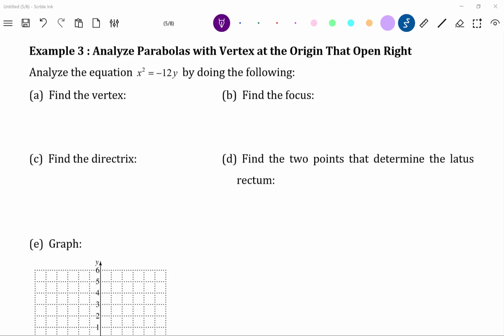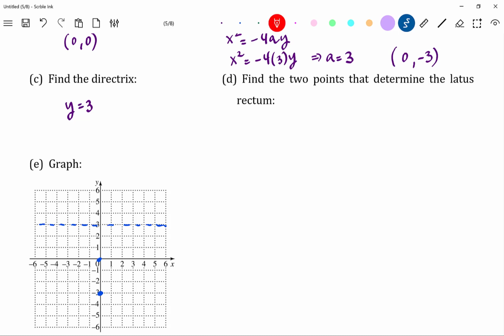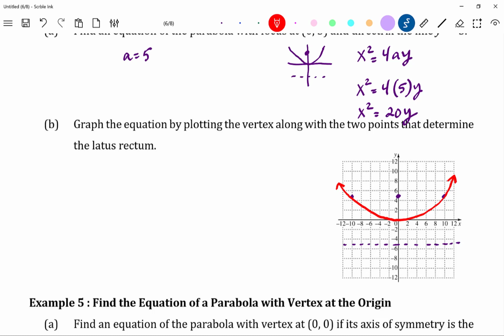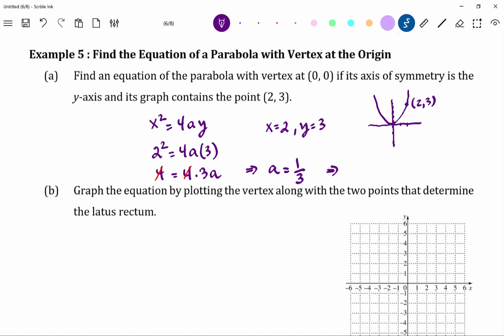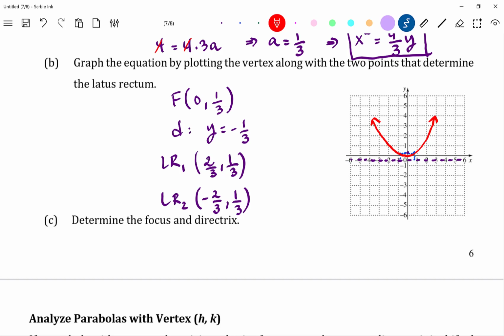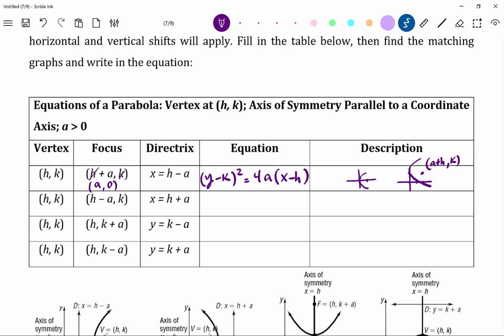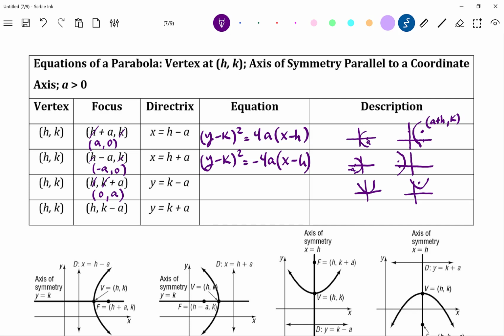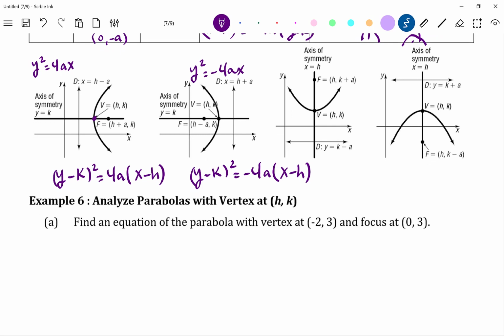PC Section 9.2 Video 3